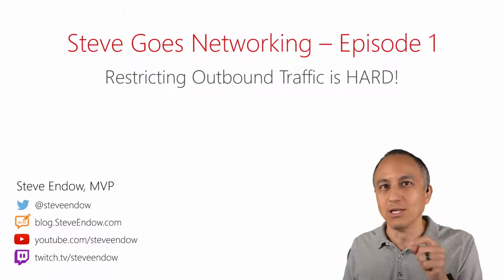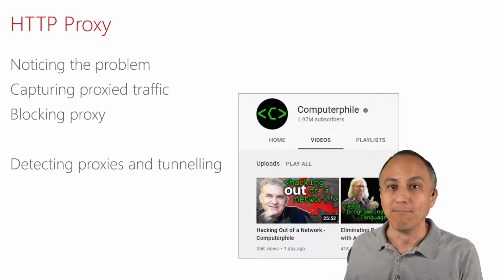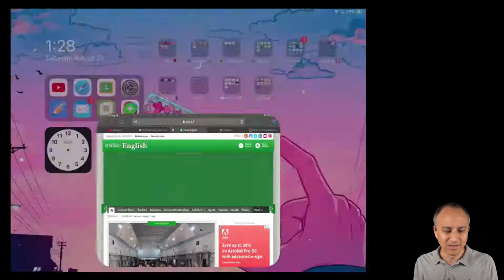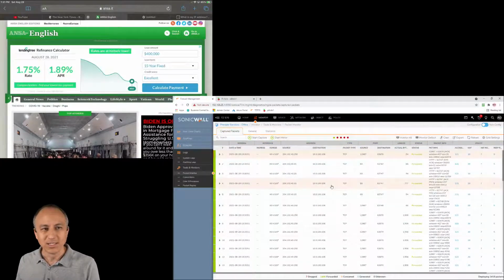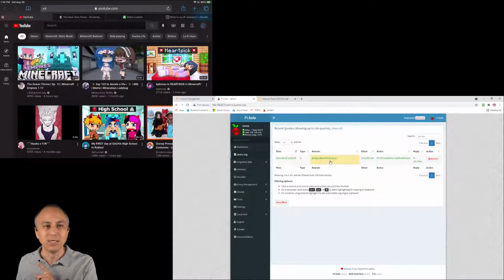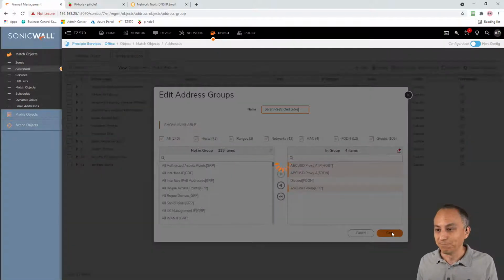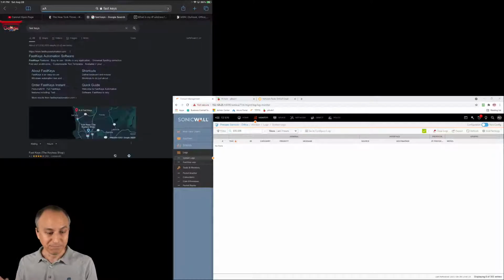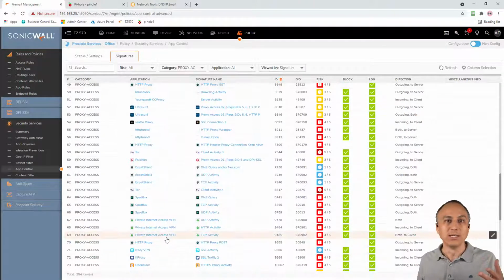Steve Goes Networking: Episode 1 - Restricting outbound network traffic is HARD!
Join me as I track down and block an HTTP proxy on my network!